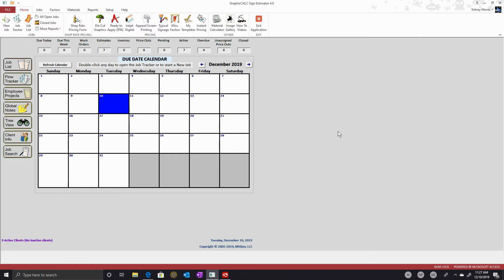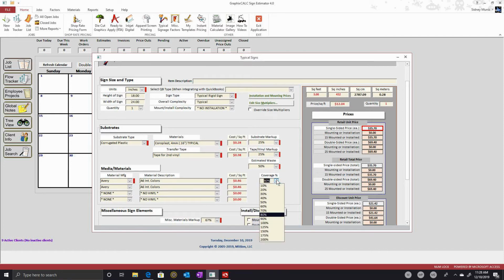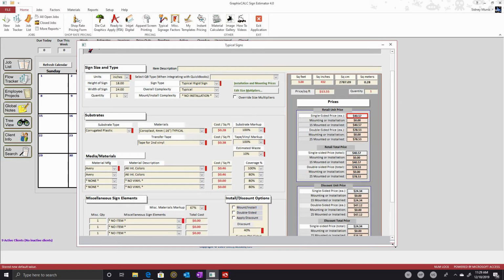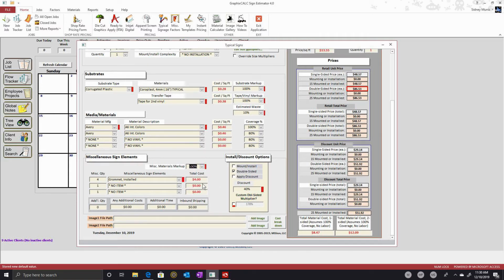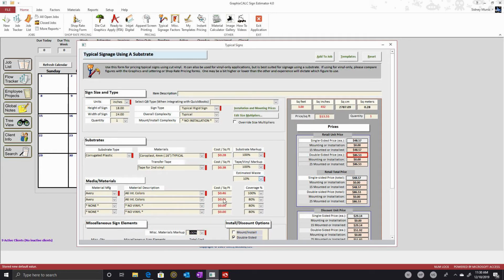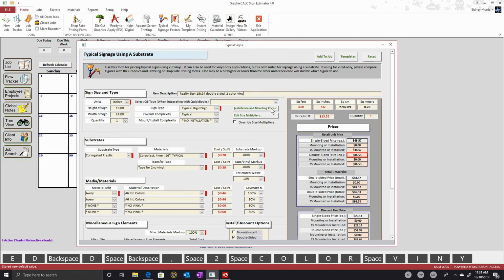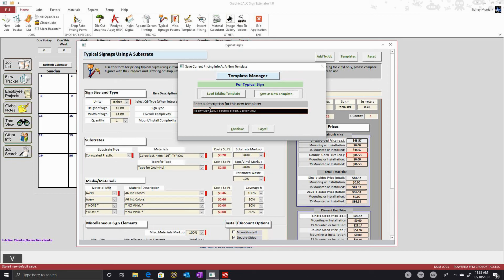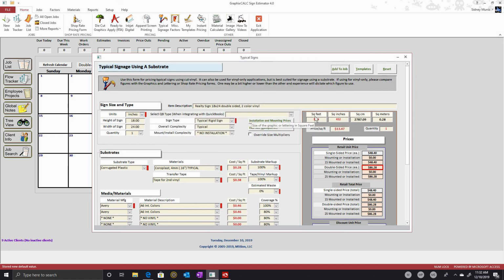Creating Templates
How to create template for consistent sign estimation and pricing. Sign estimating is key to being successful at sign pricing. By creating templates in GraphixCalc Sign Estimator 4.0 is a simple and powerful tool.